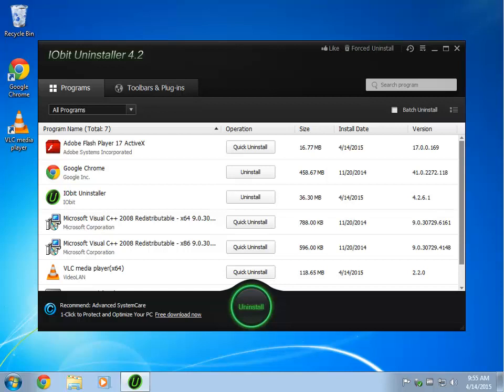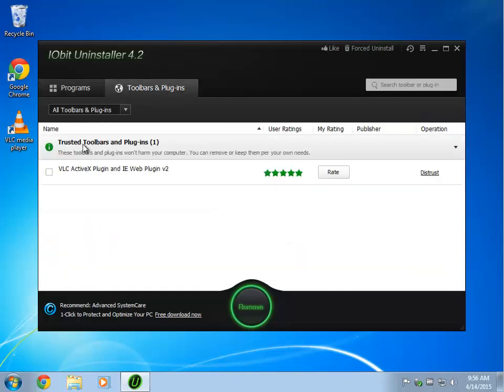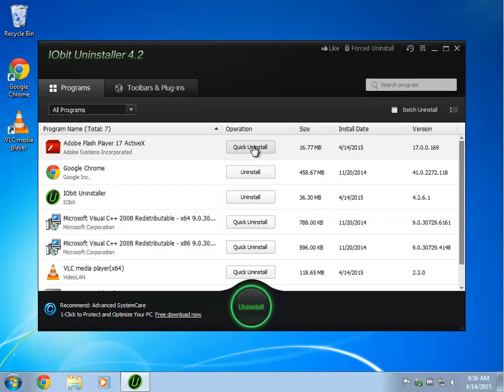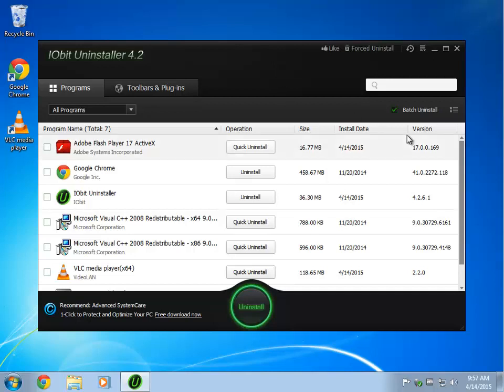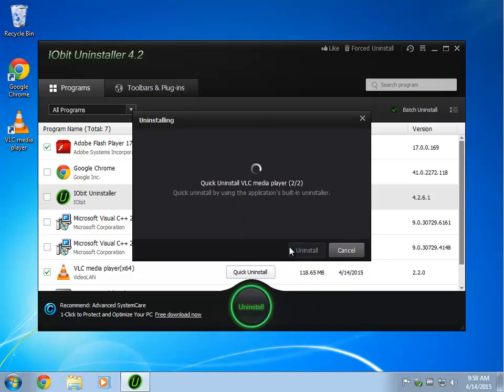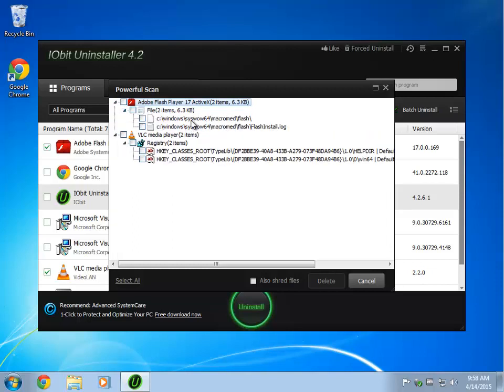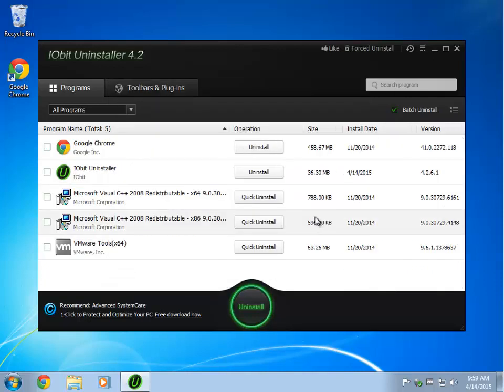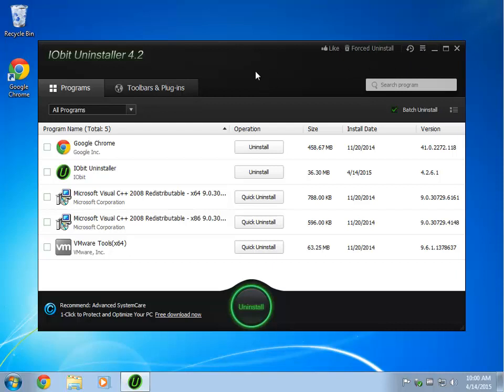IObit Uninstaller Tutorial Version 4.x